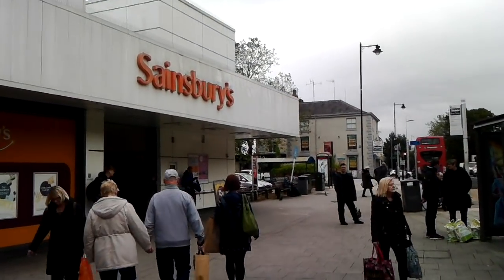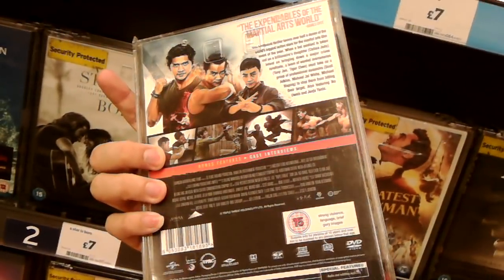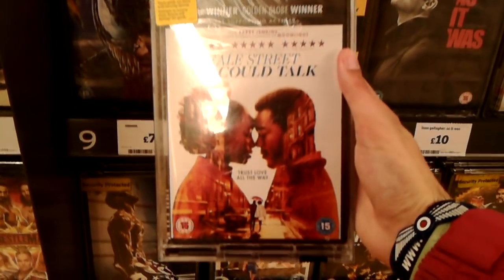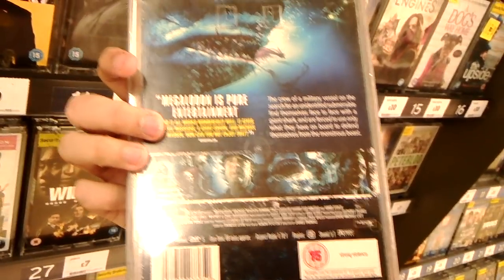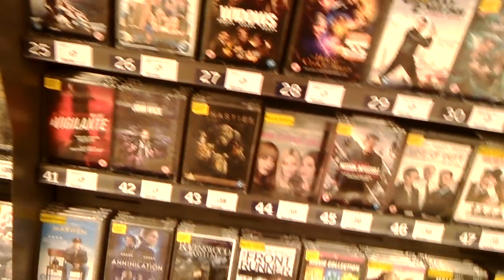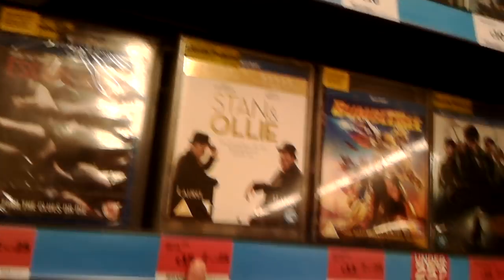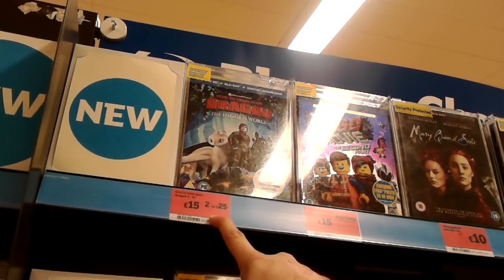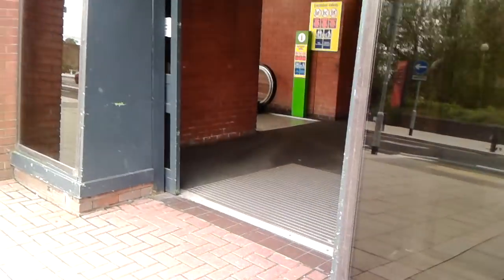Sainsburys and ASDA DVD/Bluray Hunting 17/6/19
Taking a look at what titles are out this week.